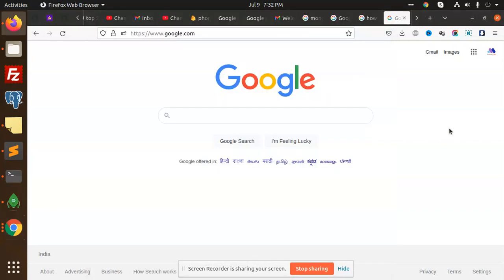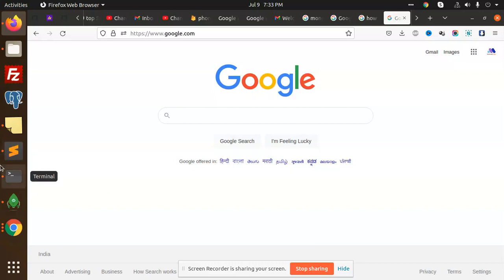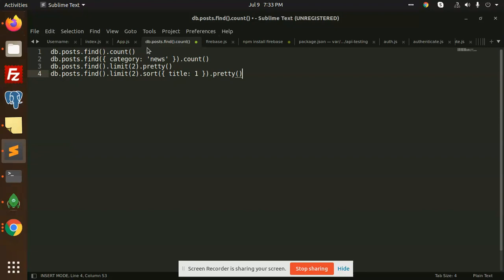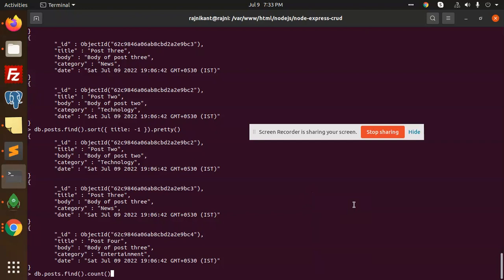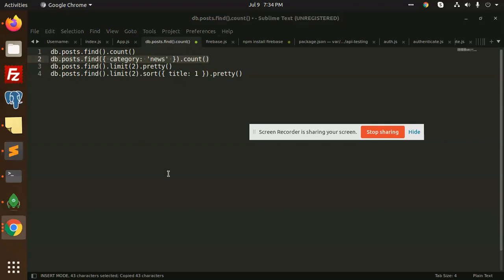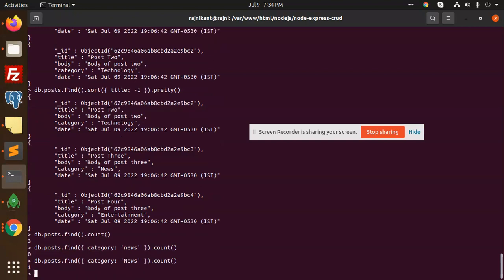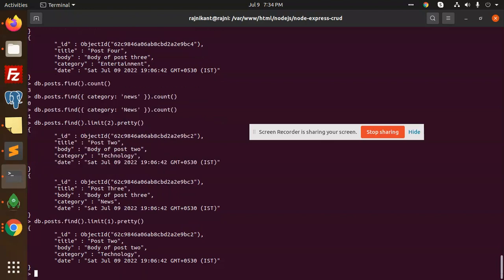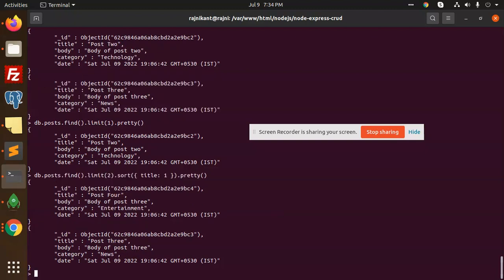Get a count() of total documents with MongoDB | Mongodb count() with limit() | MongoDb Tutorial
Get a count() of total documents with MongoDB | Mongodb count() with limit()